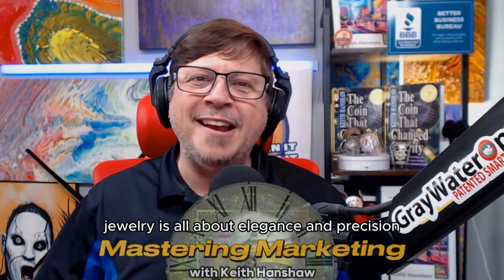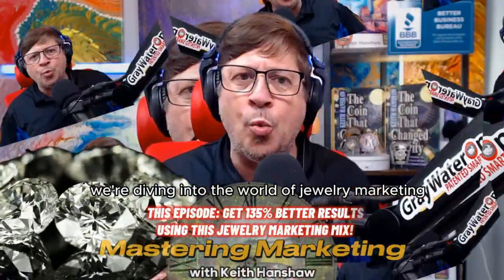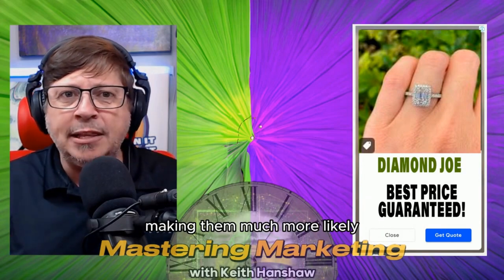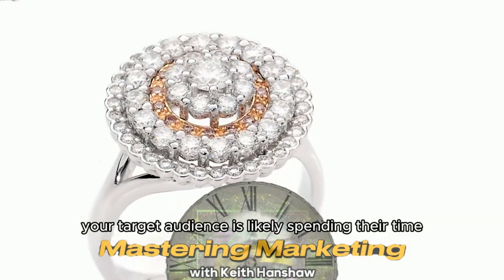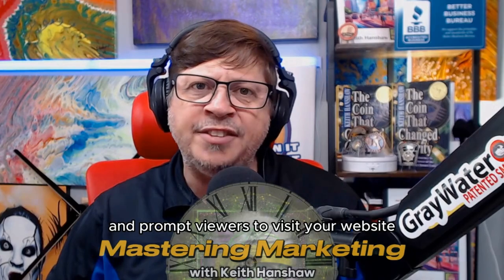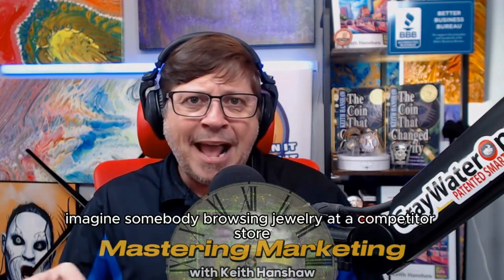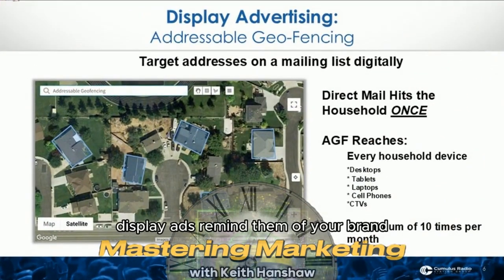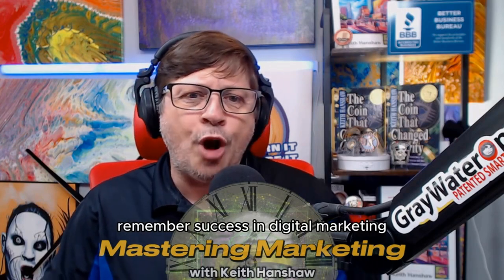The digital ingredients for Jewelery store marketing success!